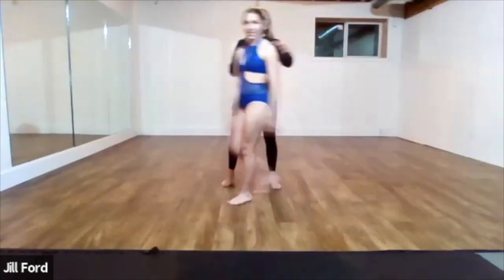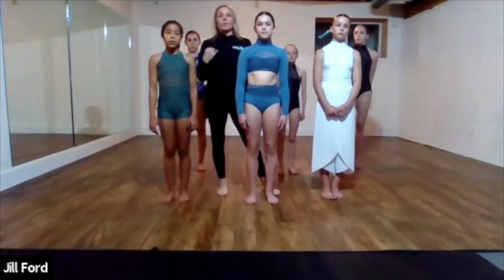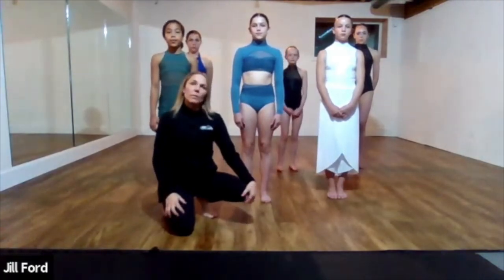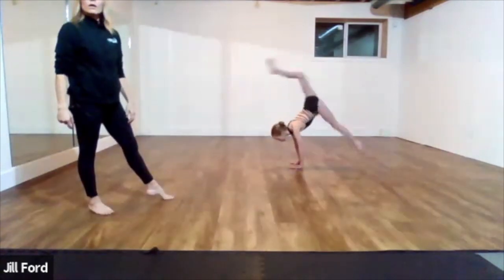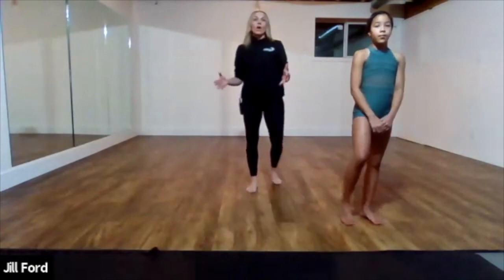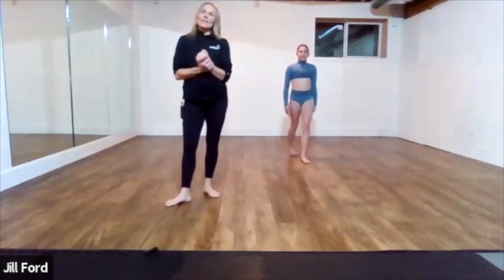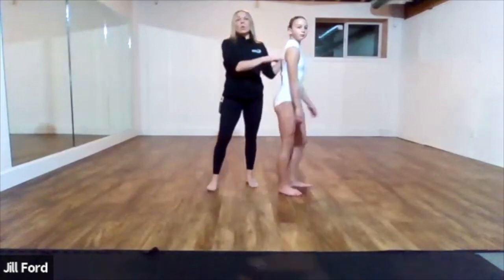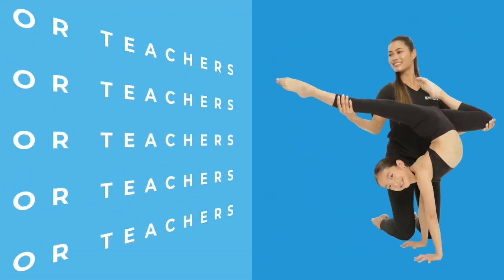Ep 90 Top 5 Tips for Acro Costuming with Jill Ford, Featuring Revolution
Welcome to our Weekly Mini on Acro Costuming!

Join Master Teacher Jill Ford as she presents a bite-sized tutorial focused on her Top 5 Tips for Acro Costuming featuring Revolution Dancewear!

Revolution's costume designs, partnered with Jill's experience and solid tips, will help set you and your students up for success when choosing acro costumes for this dance season and beyond!

Revolution has been partnering exclusively with studios for over 25 years. This season, their 2023 Costume collections are the best and biggest in their history! Every costume ships in a protective garment bag and all accessories are included. Revolution knows in-stock options are important this season and you can count on their website to be up to date with current availability information. You can shop Revolution's entire line at revolutiondance.com, and if you are looking specifically for styles to complement your acro choreography, check out their curated Acro Costumes page.

Revolution

Costumes Featured

LET’S CONNECT